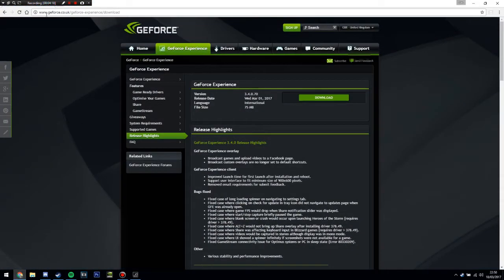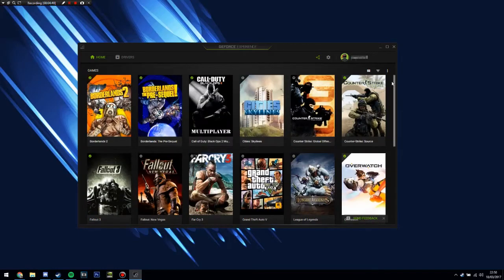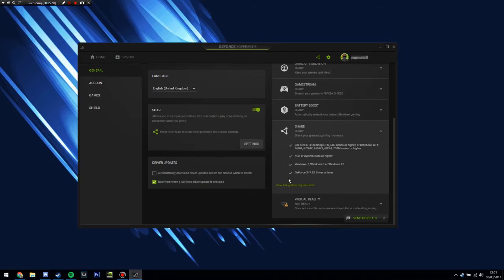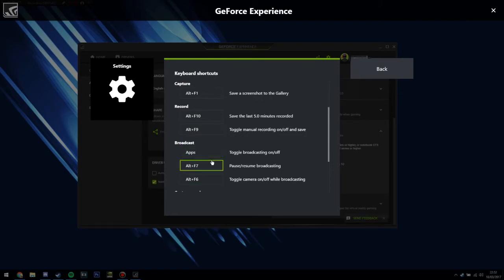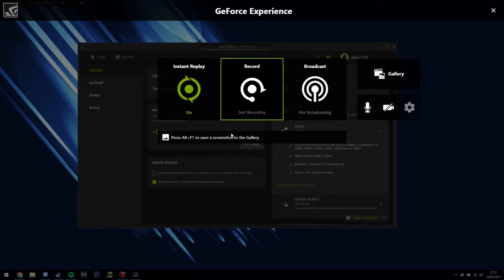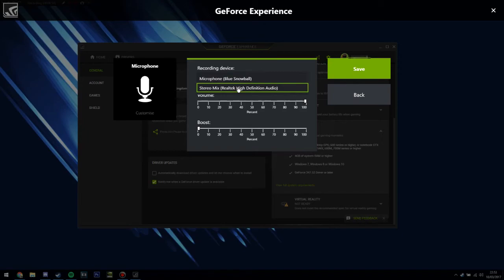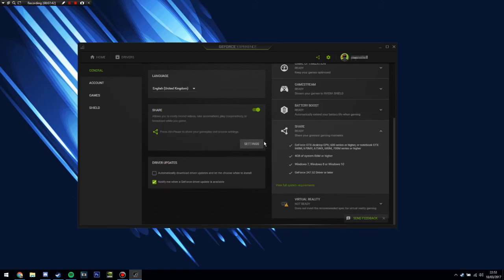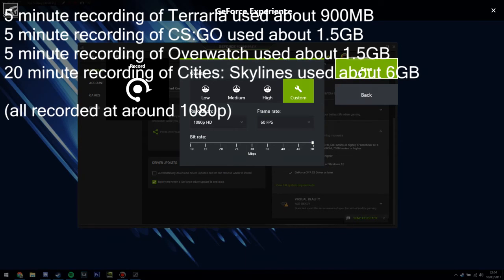How To Enable Nvidia Shadowplay - How to Use Nvidia Share